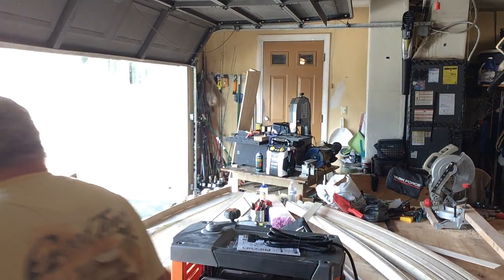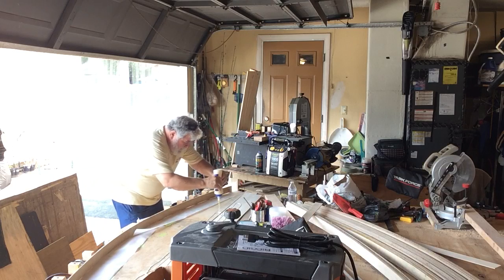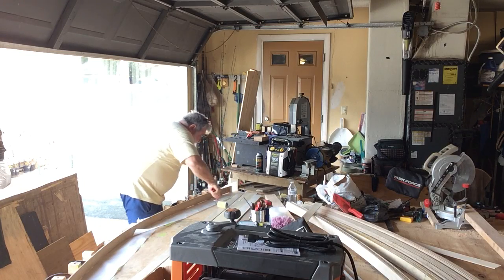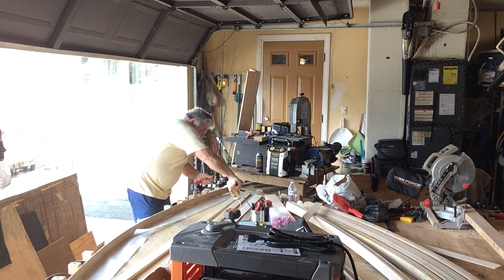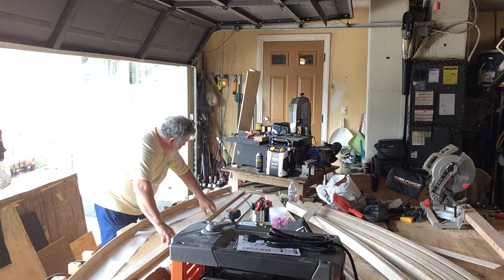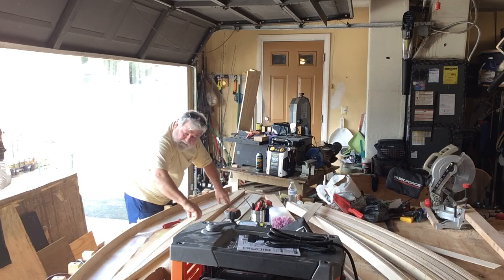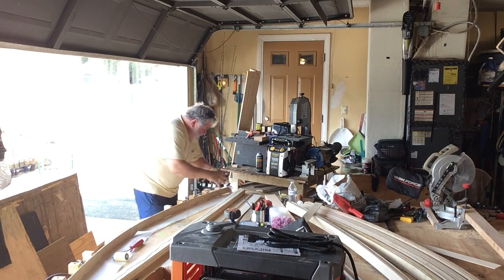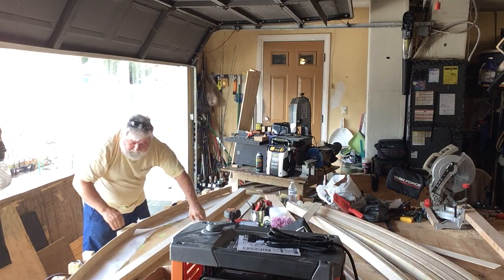April 27, 2018